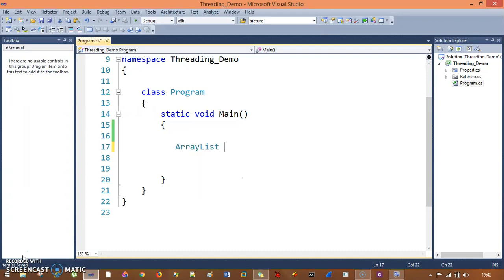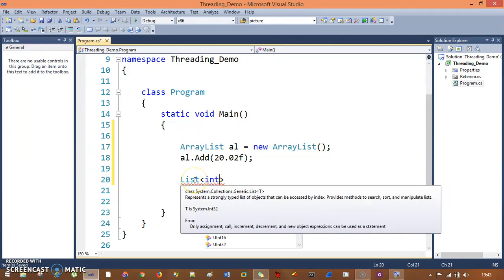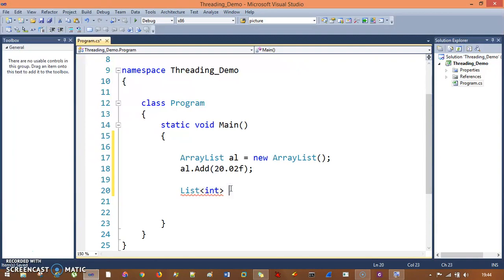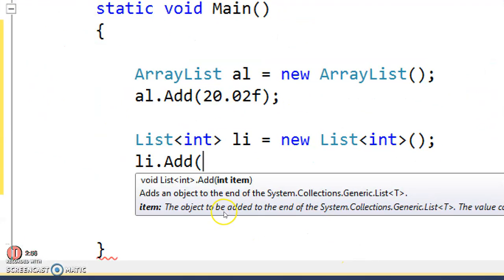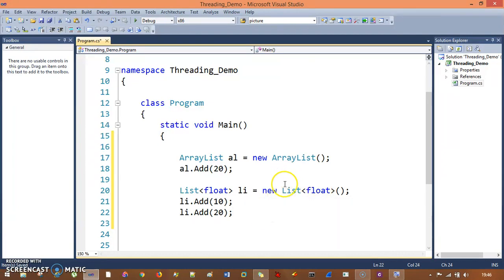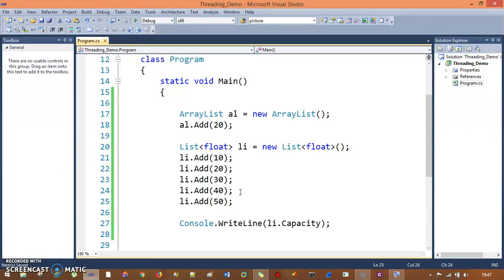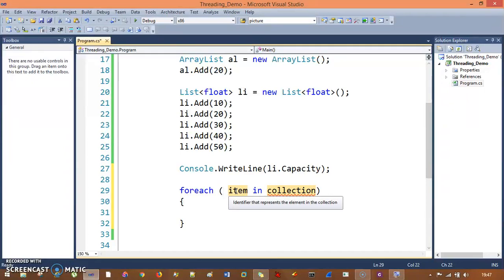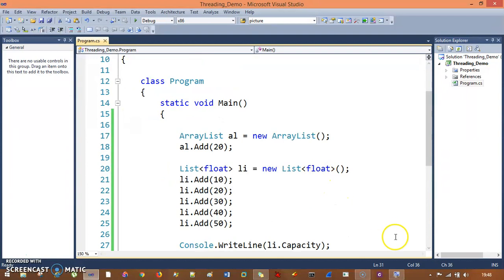Part 2 - Collections - ArrayList and List in C#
In this session we discussed collection with generics, which is an updation in collection - which provides type safe functionality.